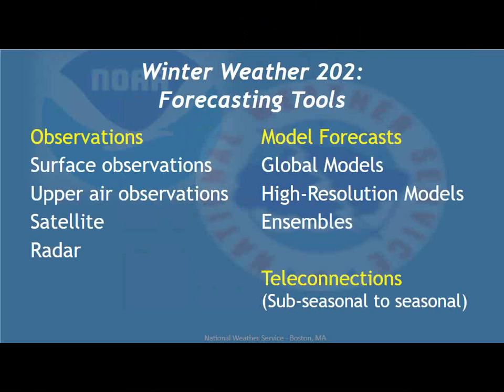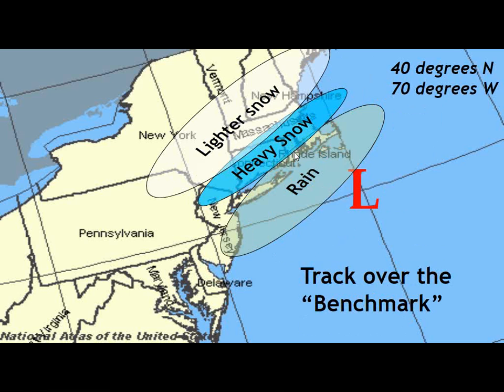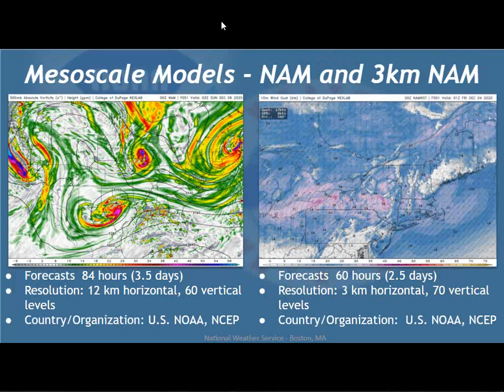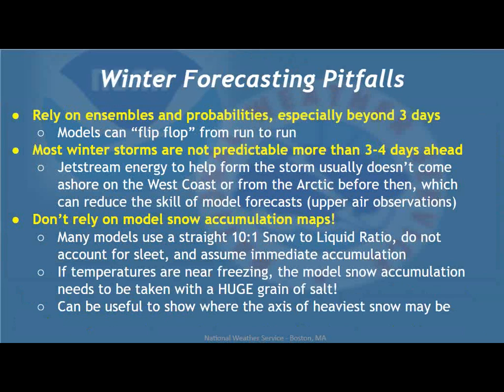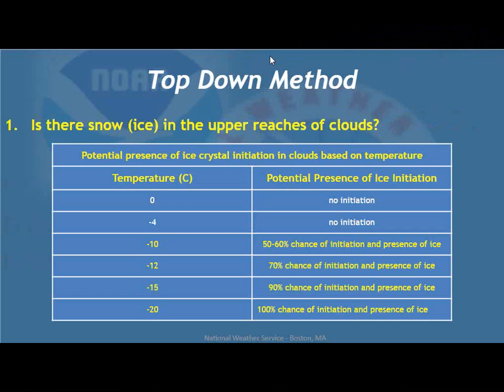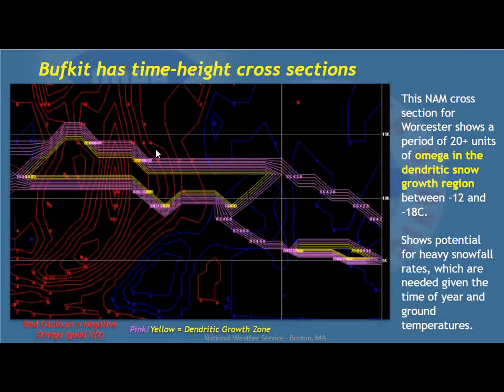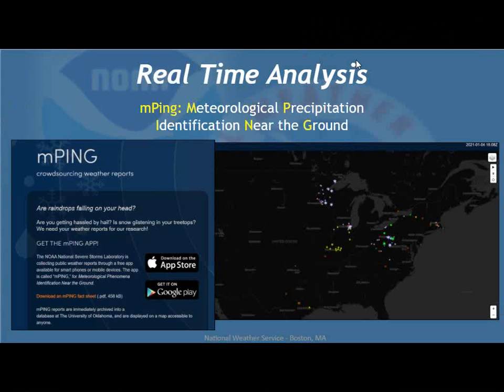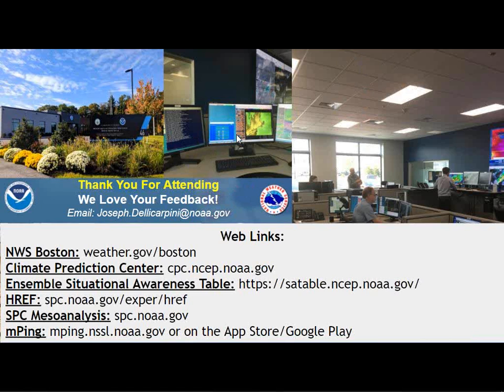Winter Weather 202